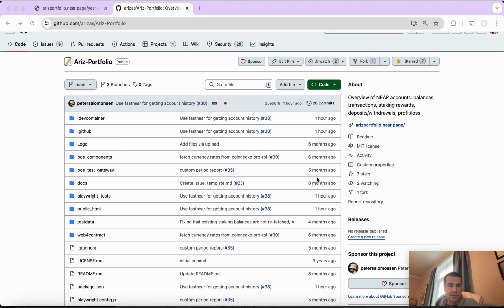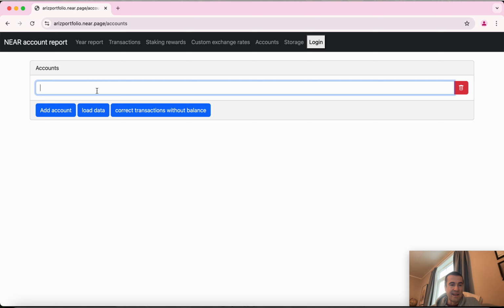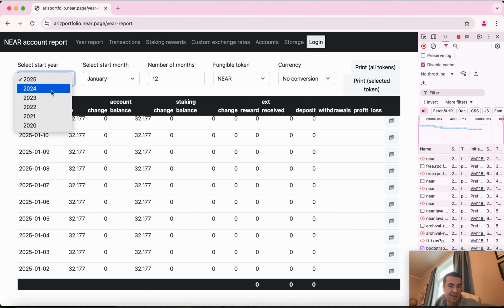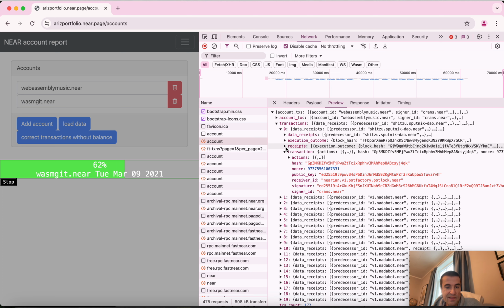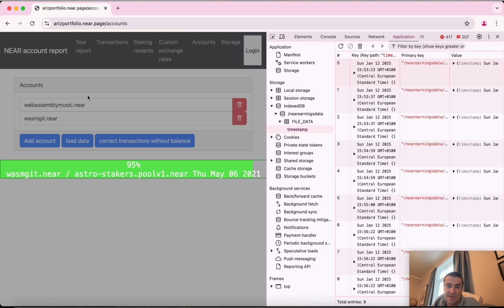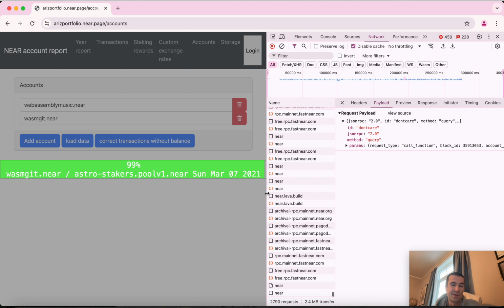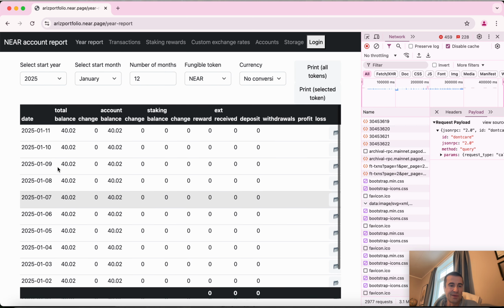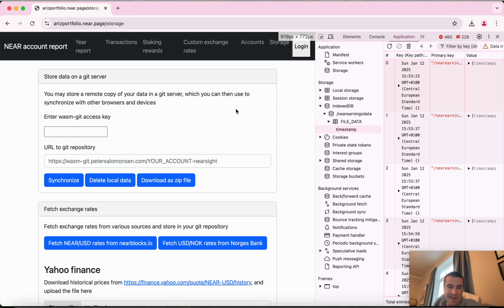Overview of NEAR blockchain transactions, staking, profit and loss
I developed this tool many years ago, for the purpose of being able to have control over the accounting of my NEAR blockchain accounts. I use it to produce a year report as a basis for tax reporting, but also to have a day to day overview of changes in the accounts. In this video I go through how it works behind the scenes, fetching data from various providers, storing it in your local browser database as a git repository ( using wasm-git ).

The tool does not support all use cases, and most probably don't provide the final exact number in all kinds of scenarios ( crypto accounting is complex ), but it does help in getting you some insight.

for the application website.